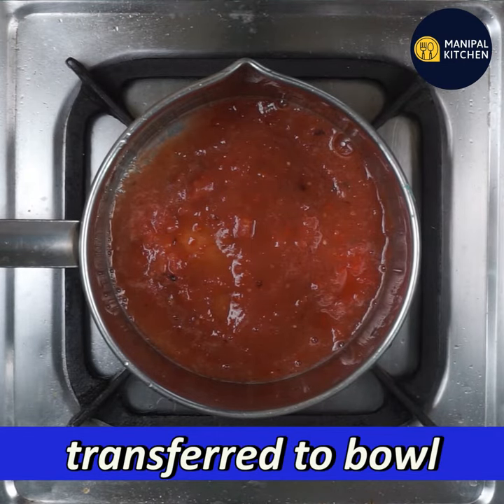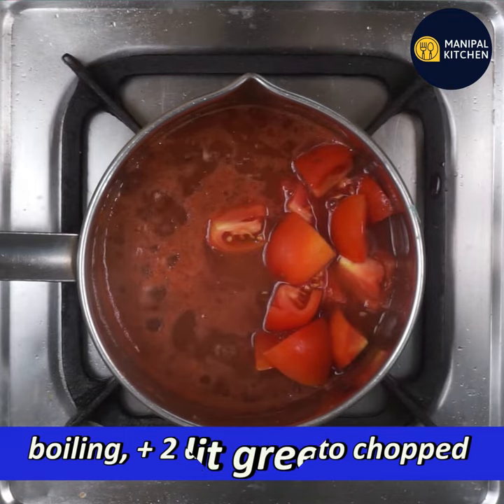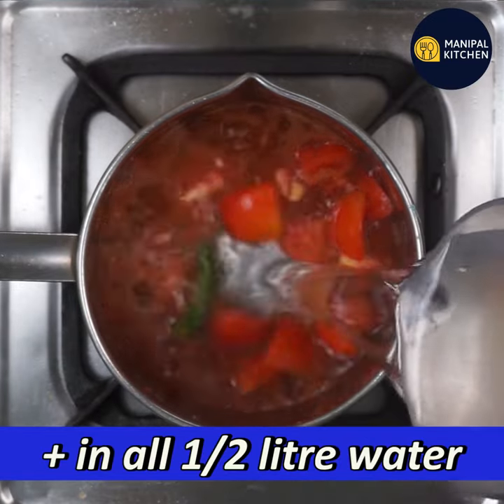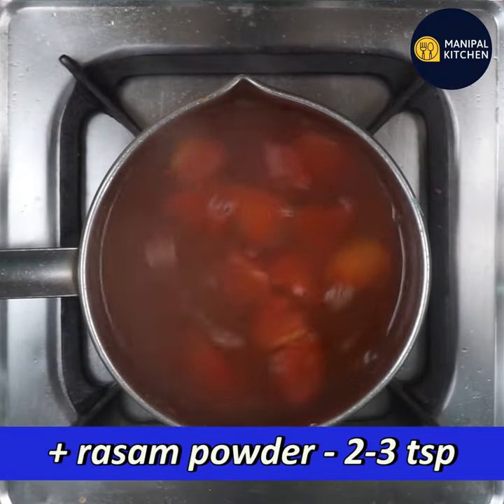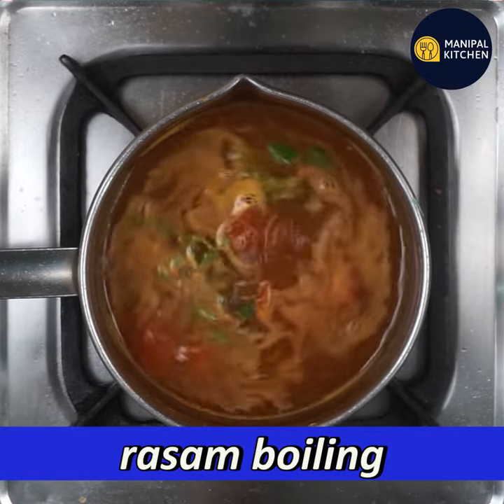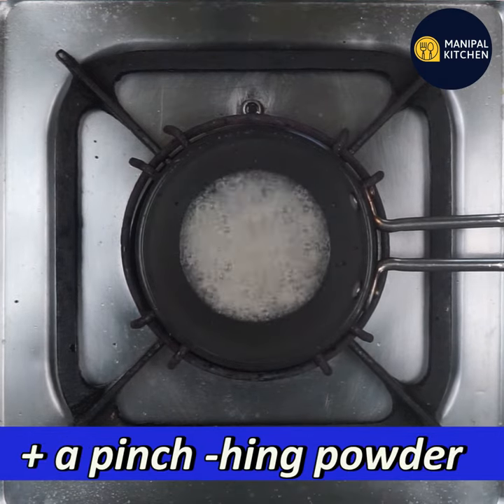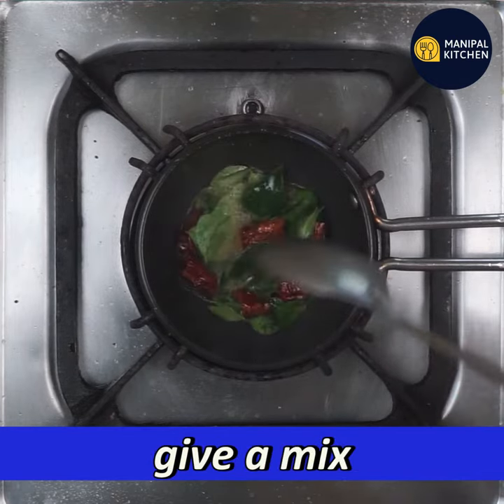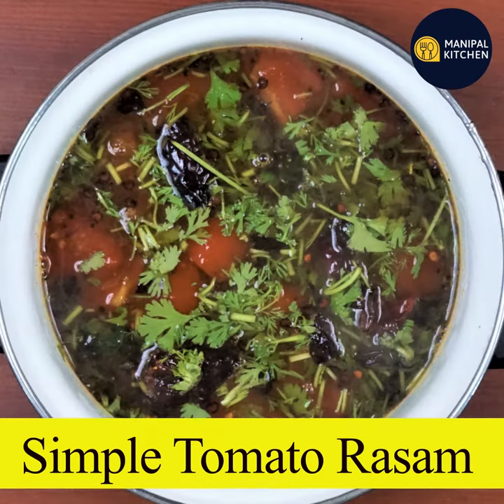ಬಾಯಿ ರುಚಿಗೆತಿಳಿಸಾರು,ಬೇಳೆ ಇಲ್ಲದೆ, 3 ಟೊಮೆಟೋ ಬಳಸಿ,1/2 ಲೀಟರ್ ರಸಂ,10 ನಿಮಿಷದಲ್ಲಿ ಮಾಡಿ|No Dal, Tomato Rasam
(Masala rasam, no dal, G.S.B Style)
ತಿಳಿಸಾರು,ಬೇಳೆ ಇಲ್ಲದೆ, 3 ಟೊಮೆಟೋ ಬಳಸಿ,1/2 ಲೀಟರ್ ರಸಂ, 10 ನಿಮಿಷದಲ್ಲಿ ಮಾಡಿ|No Dal,Tomato Rasam| ಈ ಸುಲಭದ, ರುಚಿಕರವಾದ, ಸಾರು ಮಾಡಿದ್ರೆ ಮತ್ತೆ ಮಾಡ್ತೀರ |
Simple Tomato Rasam No Dal, English Sub-titles| Manipal Kitchen| Bachelors recipe
Tomatoes are the major dietary source of the antioxidant lycopene, which has been linked to many health benefits including reducing the risk of heart disease and cancer.  They are also a great source of vitamin C and potassium, folate and vitamin K.  We use tomatoes in our daily diet in the preparation of Rasam, sambar, and also pickle and puree for many dishes and also in salads for sure.  Today I would like to share the recipe of simple Tomato rasam without dal and anybody can prepare it at home with minimum ingredients for sure.  Here goes the recipe.
INGREDIENTS TO GRIND:
1. Pulpy tomato -1
2. Tamarind - a bit
OTHER INGREDIENTS:
1. Desi tomatoes -2
2. Green chili -1 slit
3. Salt - as needed
4. Jaggery - 1-2 tsp
5. Rasam powder - 2 tsp
6. Tender curry leaves - 2 sprigs
7. Water - 500 ml in all
INGREDIENTS OF SEASONING:
1. cooking oil - 2 tsp
2. Mustard seeds - 1 tsp
3. Hing powder - 1 pinch
4. Red chili pieces - a few
5. Curry leaves - a few
6. Chopped coriander leaves - as needed to garnish
PROCEDURE: Wash and chop pulpy tomato and make puree along with a piece of tamarind and transfer it to a bowl  and keep it on low flame.  Add half cup of water and bring it to boil and let it cook on low flame for about 3-4 minutes.  Add chopped 2 desi tomatoes and also add slit green chili, salt as per taste , jaggery around 1 -2 tsp and water around 1/2 litre in all and let it cook on low flame for about 3-4 minutes till cooked and flavours absorbed well.  Add 2-3 tsp rasam powder, 2 tender sprigs of curry leaves  and check for salt and bring it to boil.  Place a small spatula with 2 tsp cooking oil/ghee on low flame.  When hot, add mustard seeds to it and once it crackles, add hing powder and red chili pieces and finally add curry leaves and give a good mix and season it to the rasam in the bowl and switch off the flame.  Garnish with chopped coriander leaves and enjoy with hot steamed rice and curry! yum yum!
Serves: 2-3

3. (Rasam powder in spoon measurements)
4. (ಮಿಶ್ರಿತ ತರಕಾರಿಗಳ ಸಾಂಬಾರ್ , sambar)